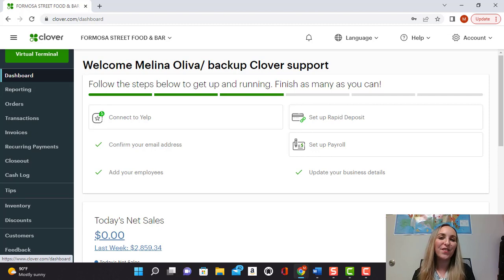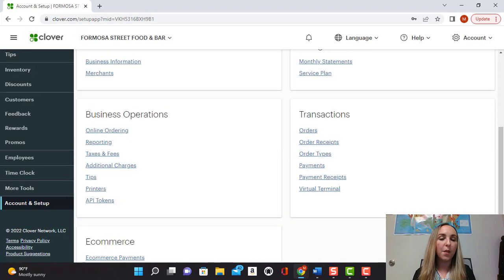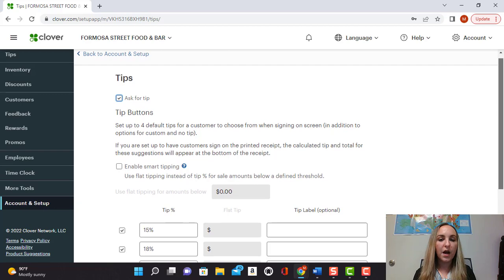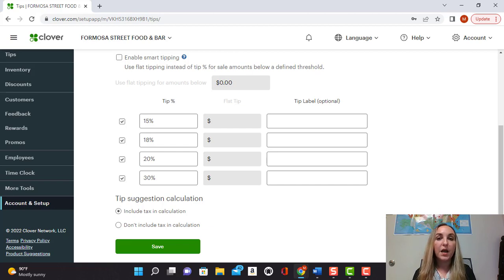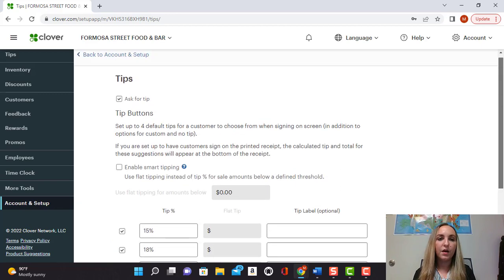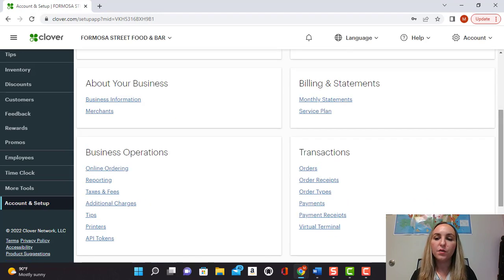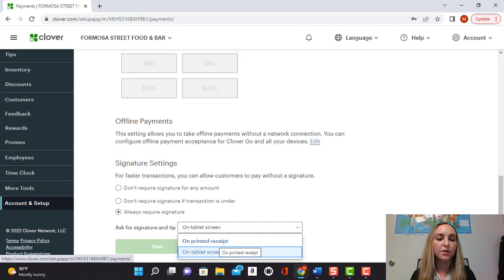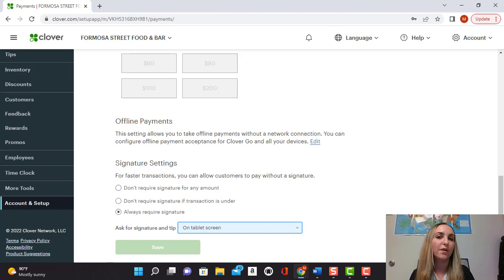Clover POS System Training: How to Enable Tips on your Clover Dashboard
Thank you for joining us for another video in this series of Clover training videos. Today we will be showing you how to enable tips, as well as changing your tip display settings so that your clients can leave a tip either on the receipt or on the display screen.